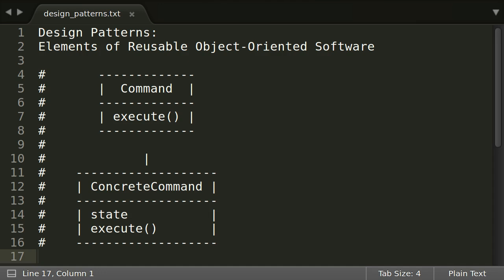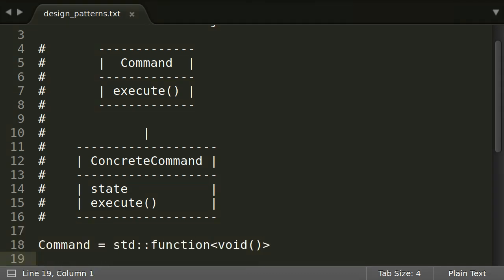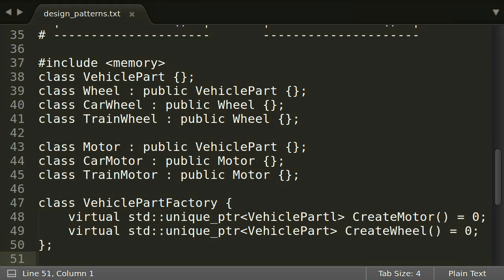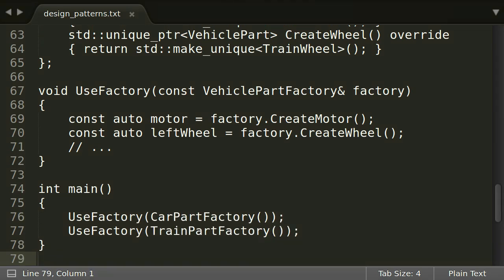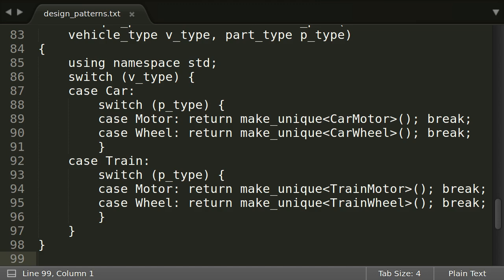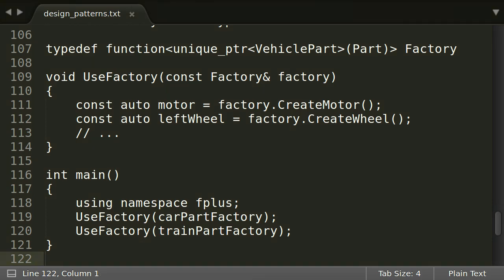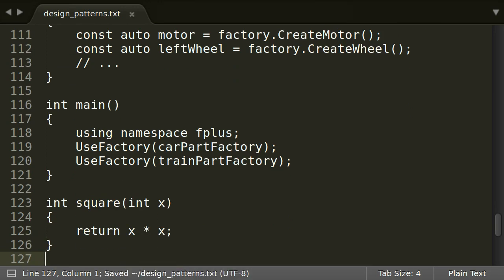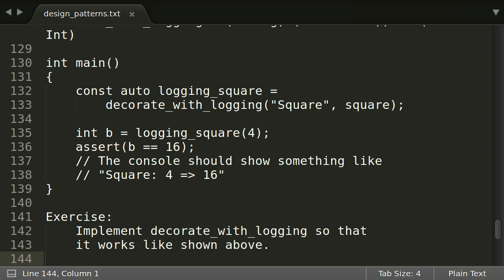Functional Programming using C++ (25/27) - OOP Design patterns vanishing